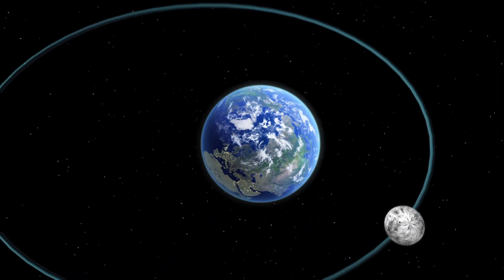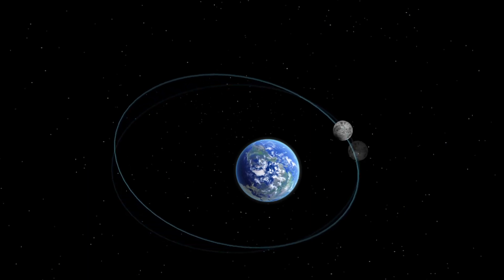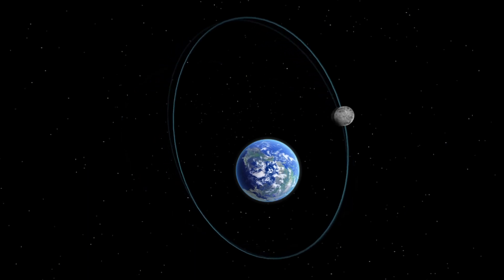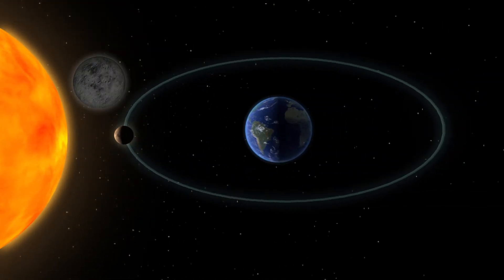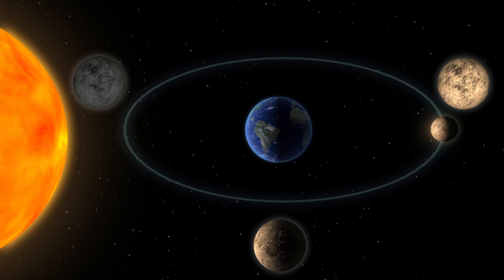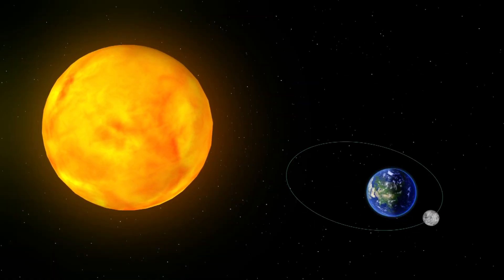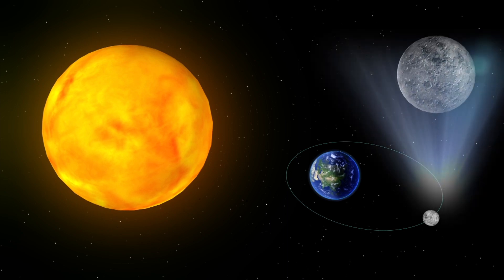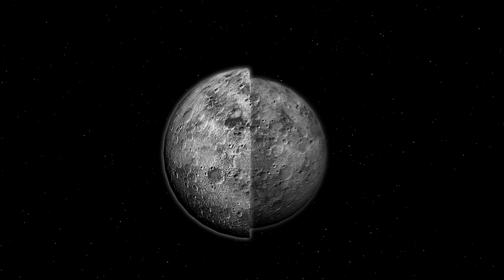Biggest moon of the century will appear in November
RESTRICTIONS: NONE

The biggest full moon of the 21st century will be visible on November 14.

The orbit of the moon is elliptical, which causes variations in its apparent size in the eyes of an observer on Earth. The closest point of the moon’s orbit to Earth is known as the perigee, and the farthest from Earth is known as the apogee.

Lunar phases shift as the moon changes its position relative to the sun and Earth. A full moon appears when it is in direct opposition to the sun and is completely illuminated as seen from Earth.

A “supermoon” occurs when a full moon takes place while it is closest to Earth. A “micromoon” occurs when a full moon takes place while it is at its farthest point from Earth. Supermoons generally appear 14 percent larger and 30 percent brighter than average full moons.

Another supermoon will take place on Dec. 14, although it will not appear as large as the November moon. The next time the moon will come this close to Earth will be in 2034.

RUNDOWN SHOWS:
1. Depiction of the elliptical orbit of the Moon; comparison of distance to the earth at Perigee and Apogee
2. Depiction of the rotation of the moon’s orbit
3. Depiction of the lunar phases changes from new moon to full moon
4. Depiction of the Perigee moon
5. Depiction of the Apogee moon
6. Size comparison of the Perigee and Apogee moon

VOICEOVER (in English):

“The orbit of the moon is elliptical, which causes variations in the moon’s apparent size in the eyes of an observer on Earth. The closest point of the moon’s orbit to Earth is known as the perigee and the farthest from Earth is known as the apogee.”

“One complete revolution of the moon’s orbit takes about 8.85 Earth years.”
“The lunar phases shift as the moon changes its position relative to the sun and Earth. A full moon appears when it is in direct opposition to the sun and is completely illuminated as seen from Earth.”

“A ‘supermoon’ occurs when there is a full moon while it is as its closest point to Earth.”

“A ‘micromoon’ occurs when there is a full moon while it is at its farthest point from Earth.”

“Supermoons generally appear 14 percent larger and 30 percent brighter than an average full moon.”